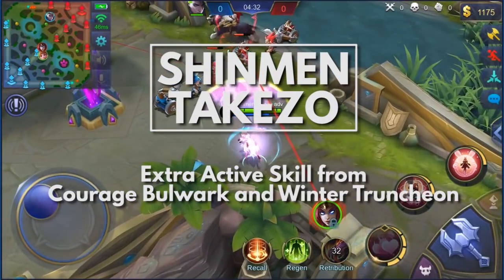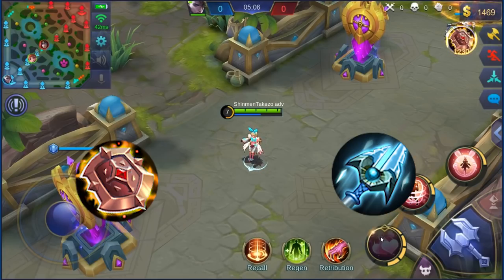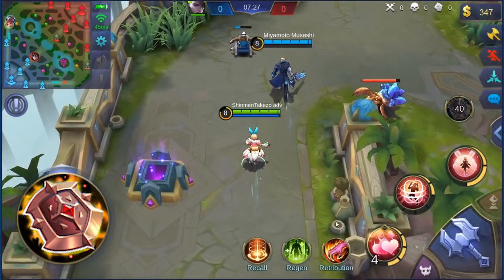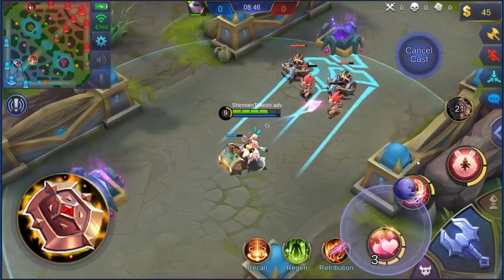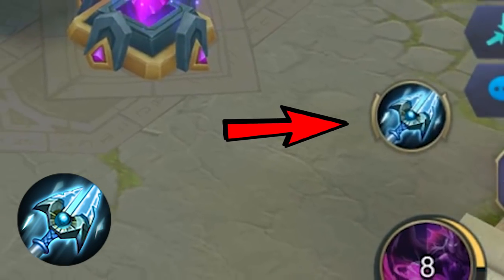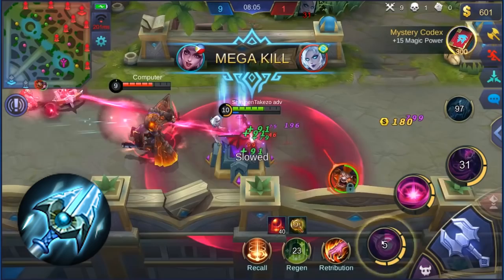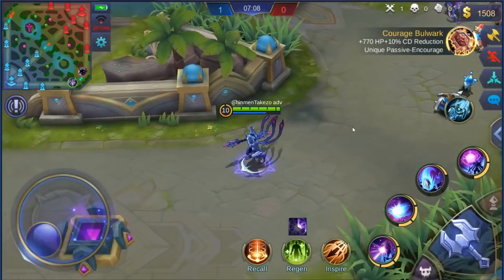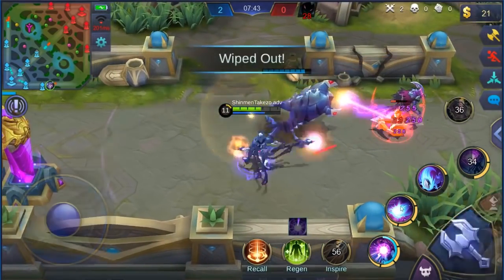NEW COURAGE BULWARK AND WINTER TRUNCHEON ITEM EFFECTS | WTFacts | Mobile Legend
These items will take team battles to the next level!
NOTE: These footages are still in the advanced server and can still change.

PEACE!!